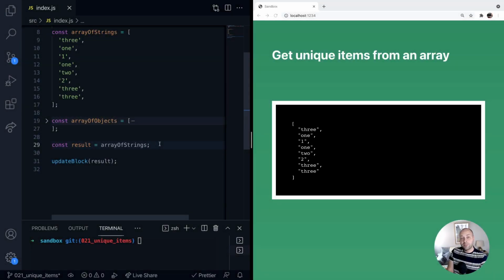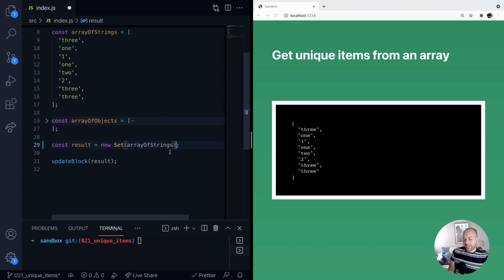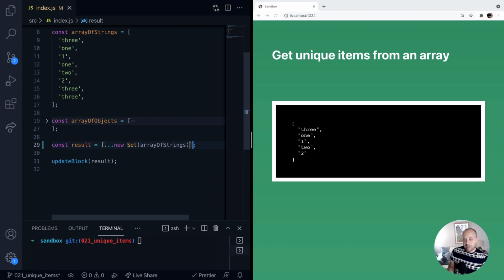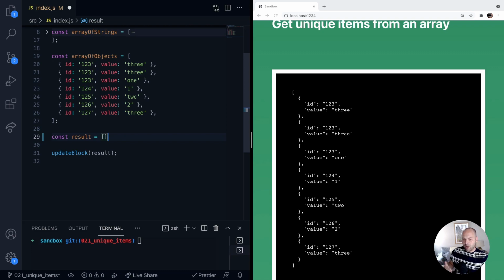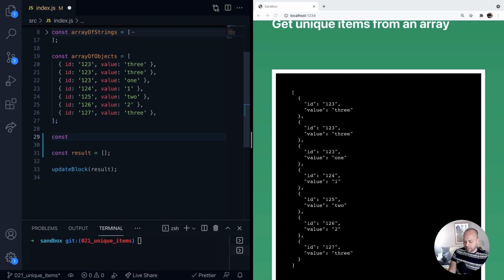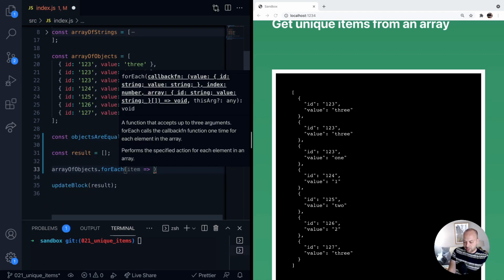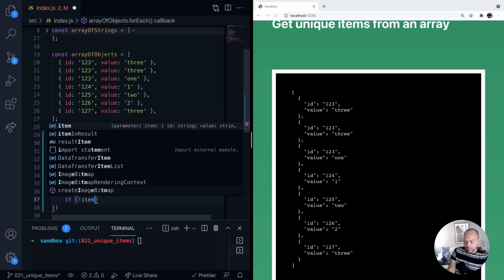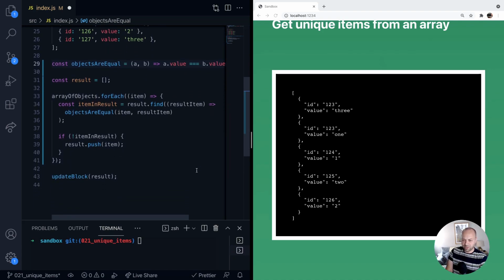DevTips Daily: Find unique items in an array (including objects)